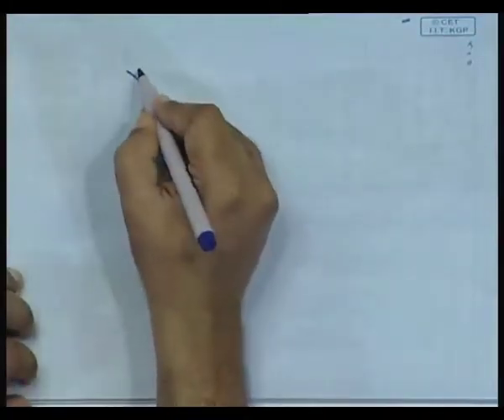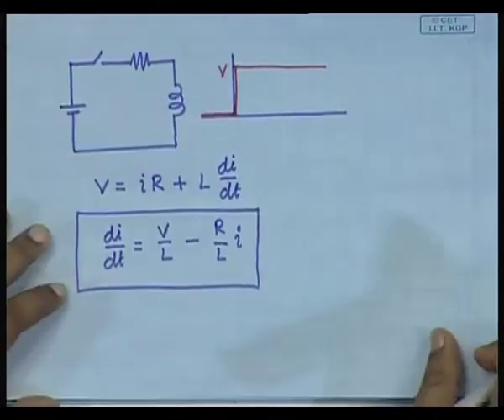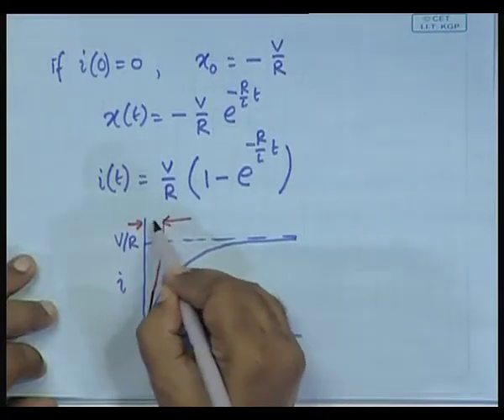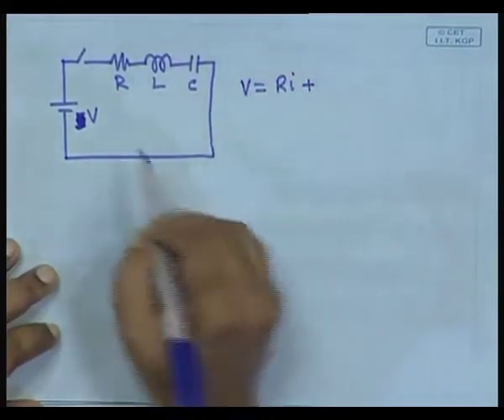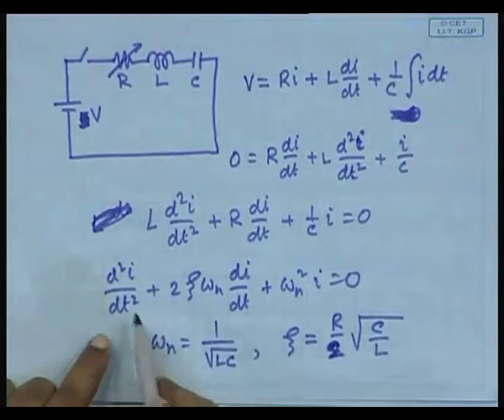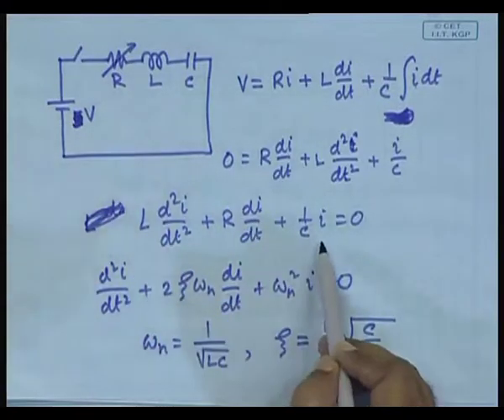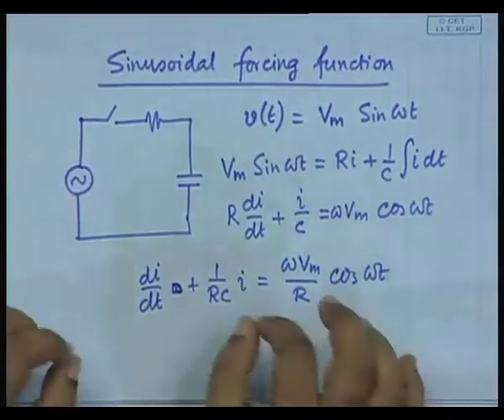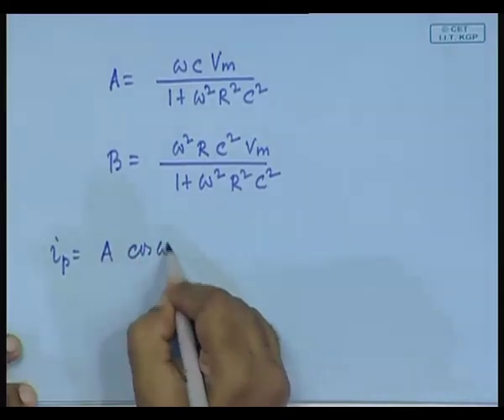Linear Systems with External Input-I